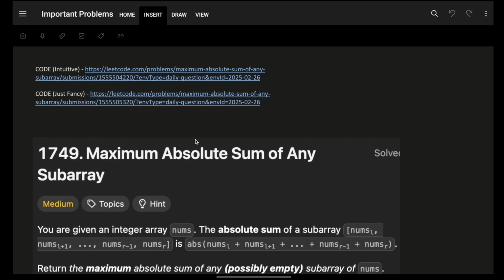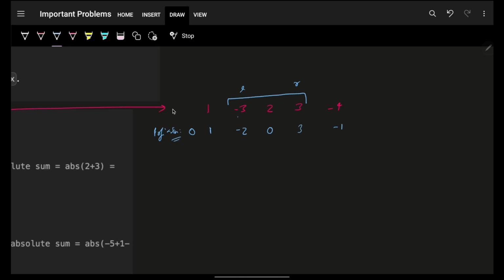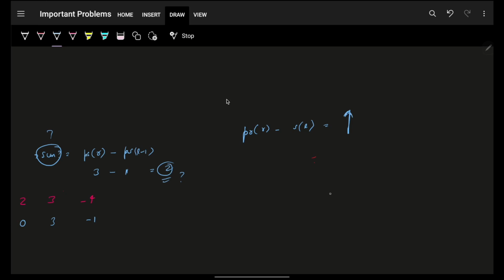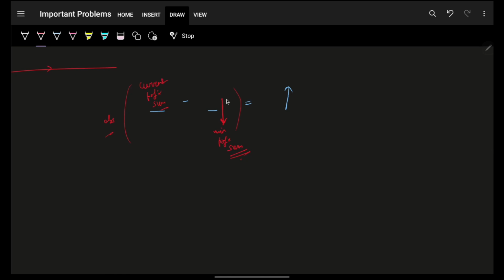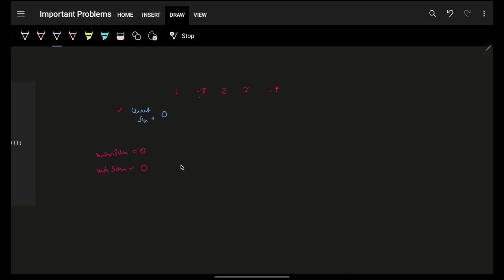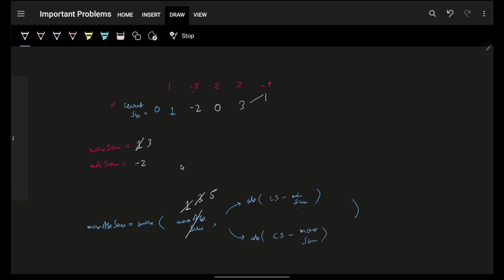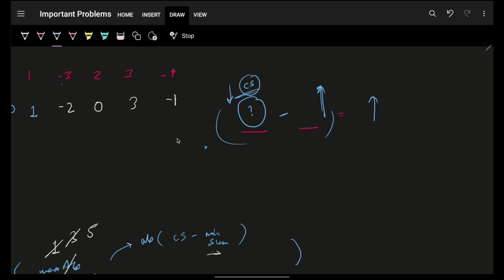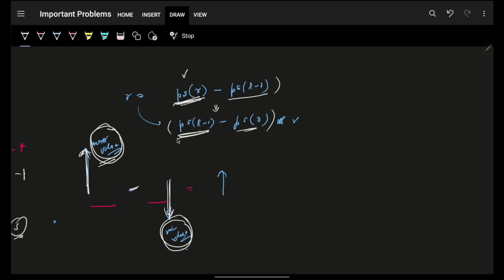1749. Maximum Absolute Sum of Any Subarray | Prefix Sums | 2 Approaches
✨ Timelines✨
0:00 - Problem Explanation & Brute Force
2:02 - Intuition
9:50 - Dry Run
13:59 - Code Explanation
15:00 - Intuition Approach 2 - Fancy
18:15 - Code Explanation - Fancy